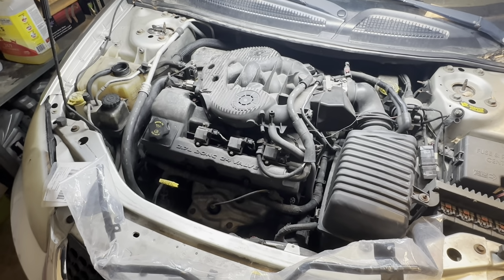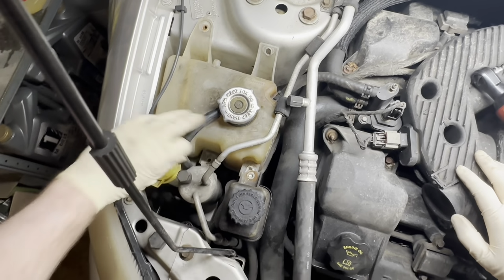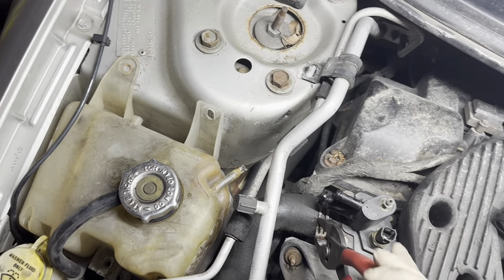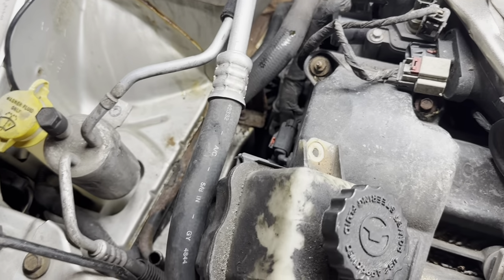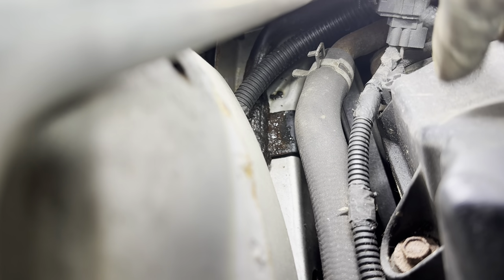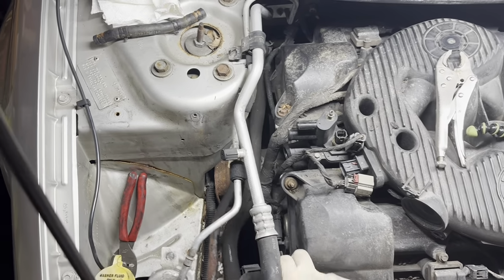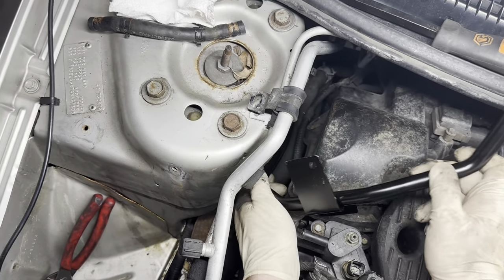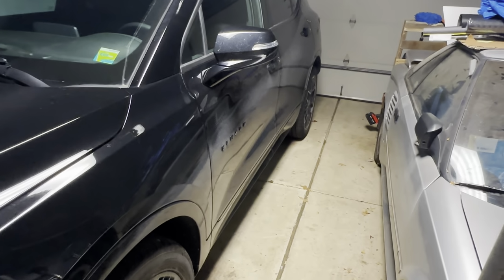Dodge Stratus/ Chrysler Sebring - Replacing A Rusty & Leaky Coolant Pipe/ Heater Hose Tube Assembly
Replacing the heater hose tube/ coolant pipe assembly in a 2004 Dodge Stratus V6 Sedan.  This pipe carries coolant between the engine block, coolant surge tank, and the heater core and runs along the passenger side frame rail/ firewall area.  This pipe failed due to rust buildup, and full replacement was the only reliable fix.

Part Used:
-Dorman Heater Hose Tube Assembly (626-326)

Featured Tools:
-Milwuakee M12 1/4 Inch Ratchet

Filming Equipment:
-Head and chest strap mount
-iPhone 14 Pro clear shockproof case
-iPhone 14 Pro

Applicable Vehicles:
-Dodge Stratus Sedan 2.7L V6: 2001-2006
-Chrysler Sebring Sedan 2.7L V6: 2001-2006

Video Timeline:
00:00 - Intro & Diagnosis
02:19 - Removing Hoses And Coolant Tank
11:48 - Disconnecting Heater Core Hose
15:18 - Unbolting Coolant Pipe
17:50 - Removing Pipe From Vehicle
22:03 - Installing New Pipe
25:35 - Closing Notes / Outro